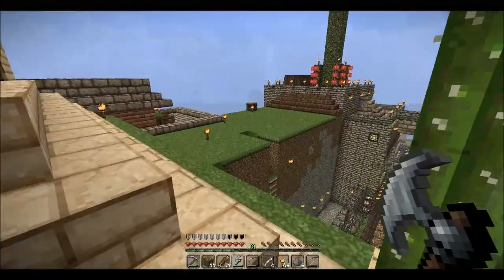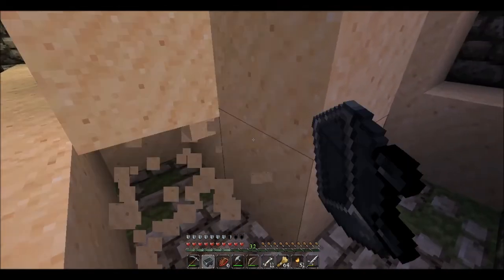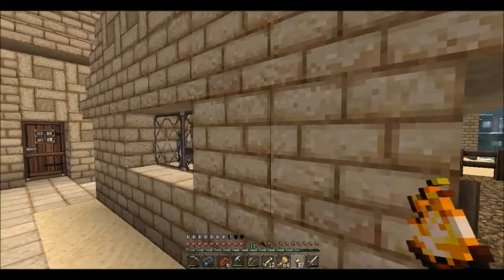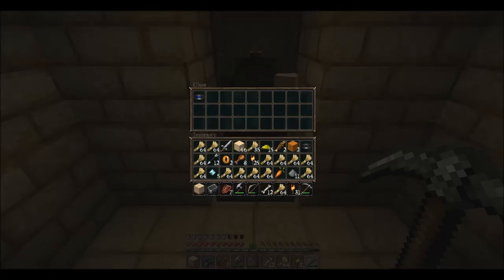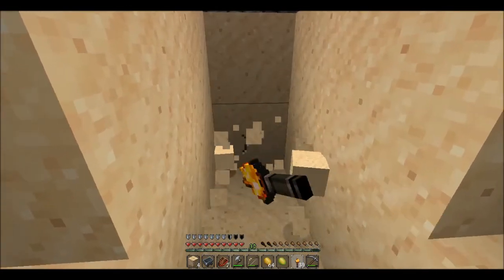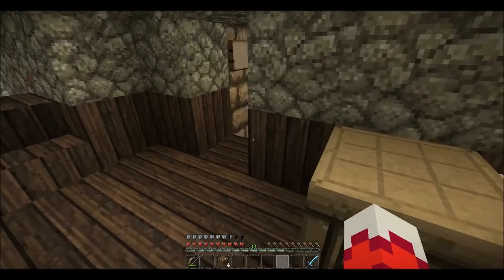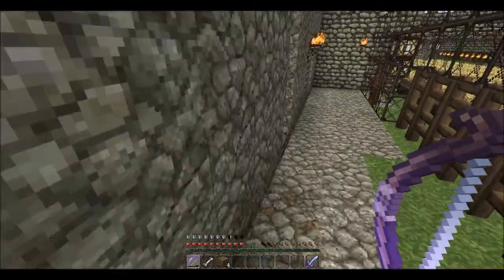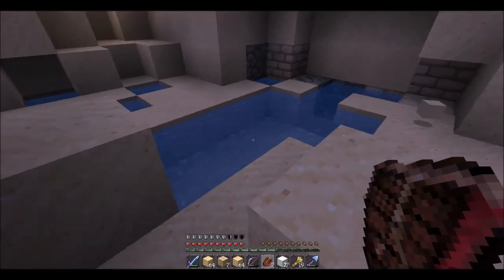Let's Play Minecraft| Part 10 [Bad-Ass-Buzz-Saw]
In this episode I just run around and do minecraft shit :D